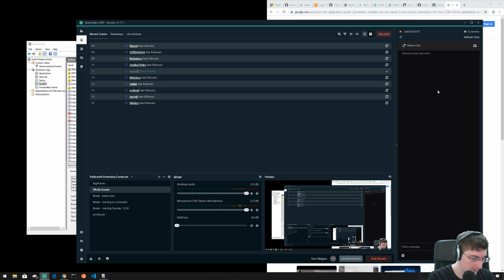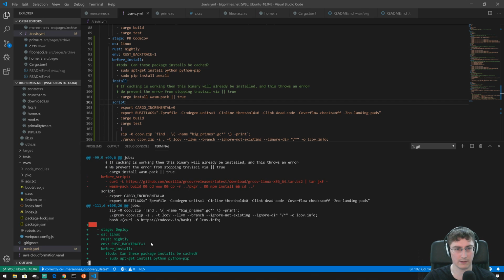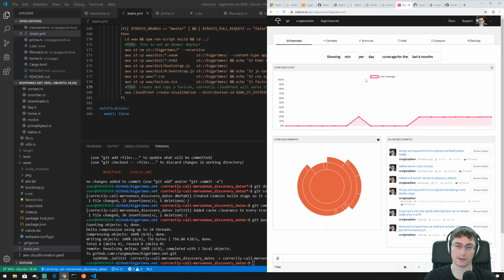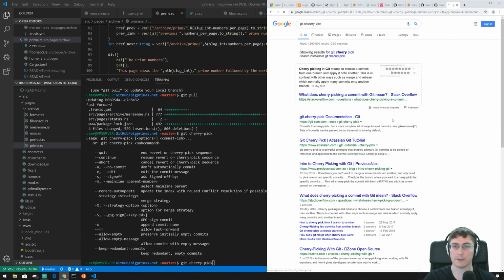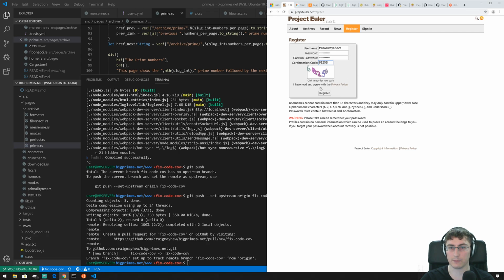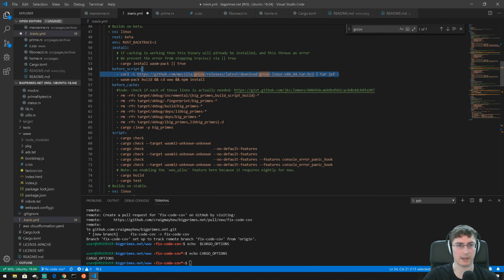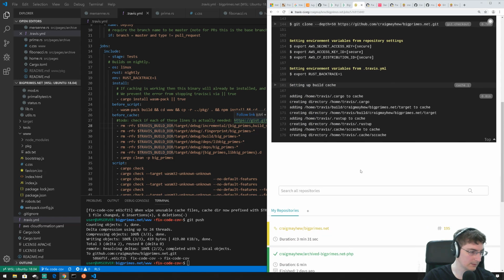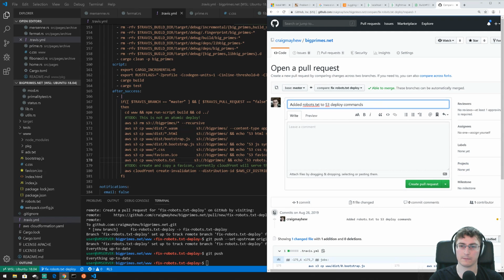BigPrimes.net #7 git cherry-pick, loads more travisci debug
54:06 - git cherry-pick
1:15:49 - Euler Website
1:16:50 - windows calculator programmer mode